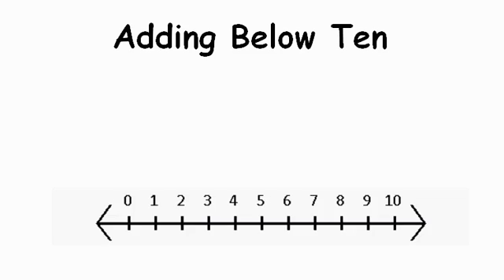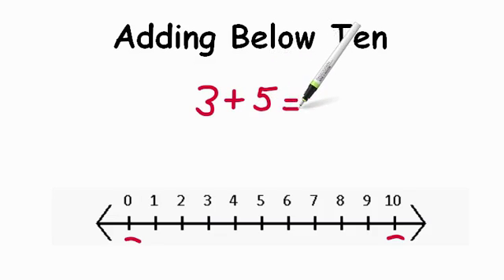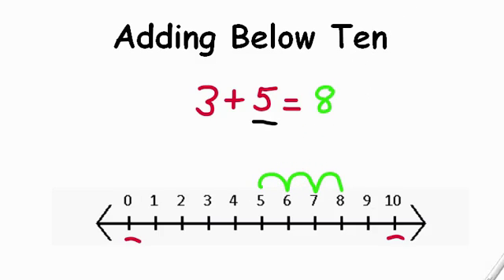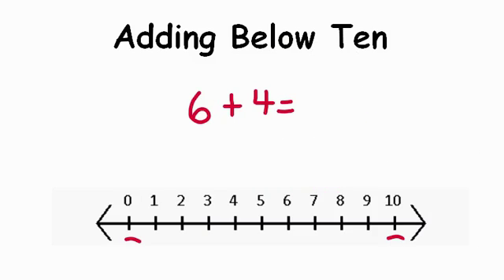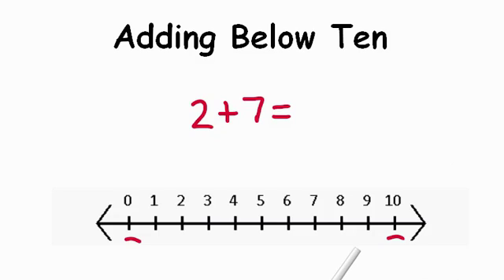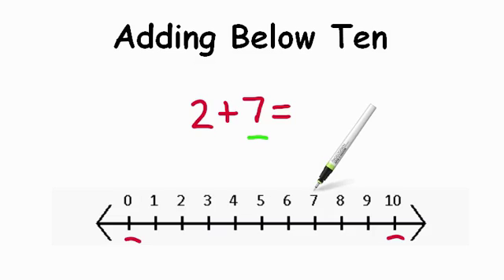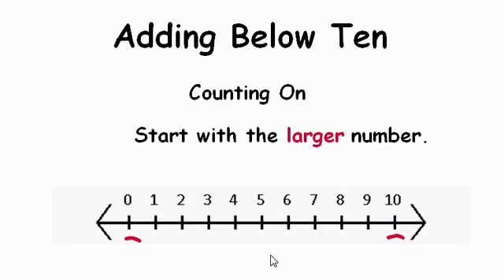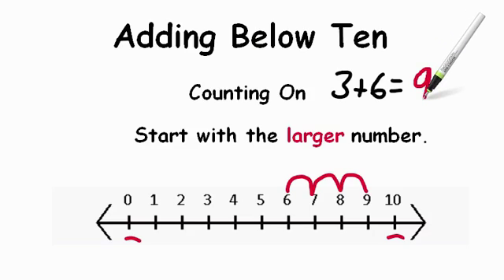Master Simple Addition Below Ten | Fun & Easy Math Lesson for Kids!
Ready to master adding numbers below ten? 🧮

In this fun and interactive math lesson, we'll help you get the hang of simple addition in no time! Whether you're just starting out or need a quick refresher, this video makes learning math easy and enjoyable. Follow along, and you'll be adding like a pro before you know it! ✏️✨